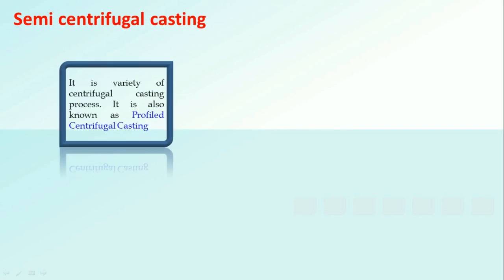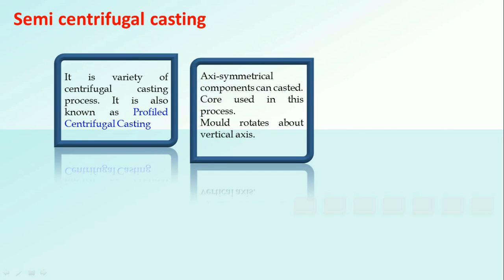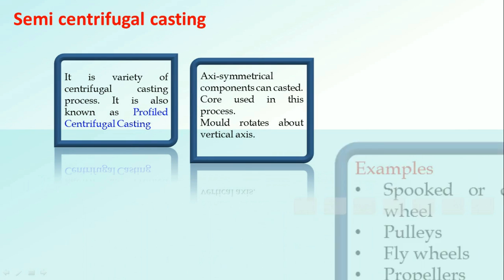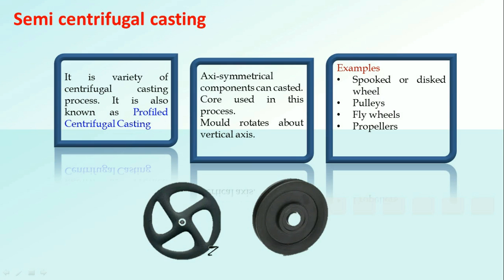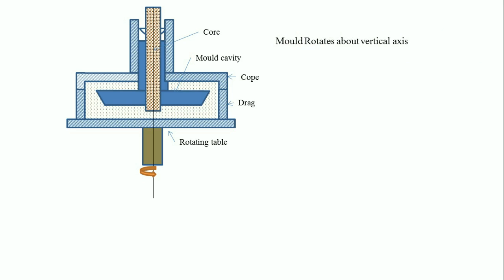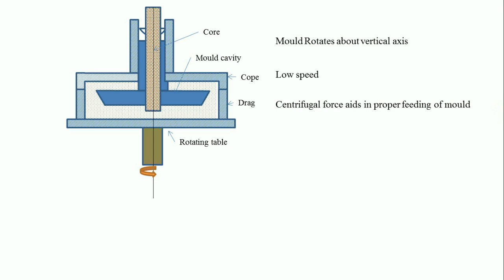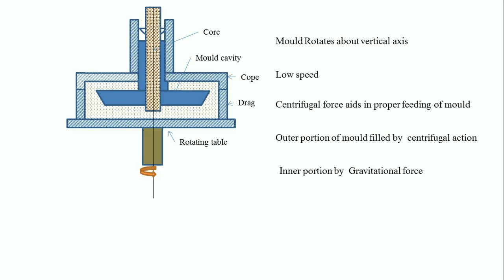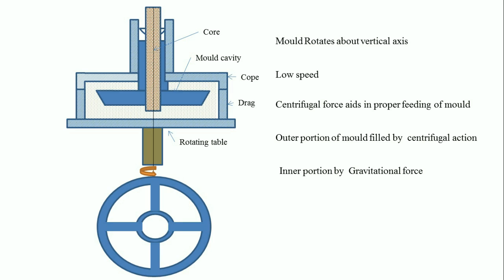semi centrifugal casting process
semi centrifugal casting process uses mould prepared using cores. mould rotates at vertical axis at lower speed compare to true centrifugal casting. the centrifugal force used to feed all portions of cavity completely. outer portion filled by pure centrifugal action. inner part by gravitational action as centrifugal action is not effective. wheel with spokes,pulley and fly wheel are made by this process